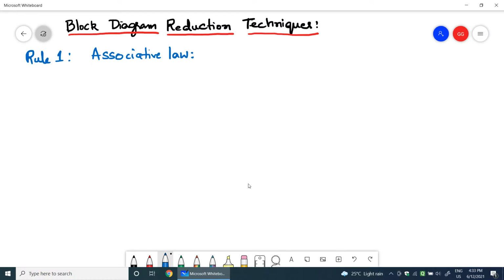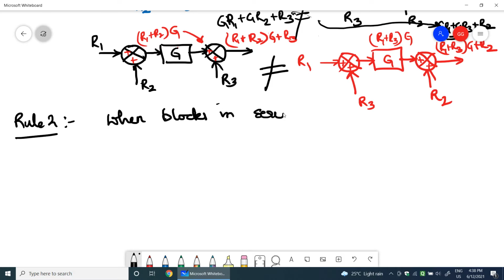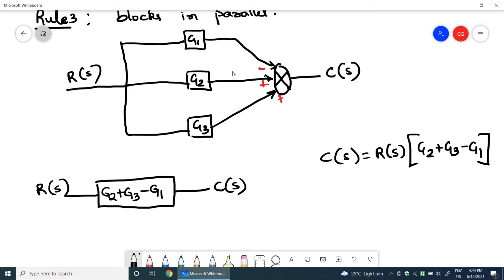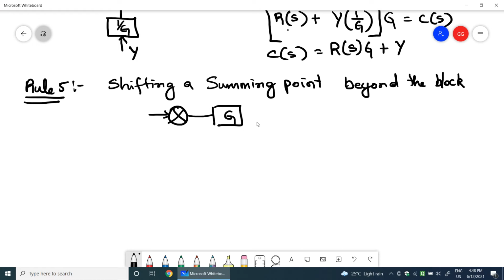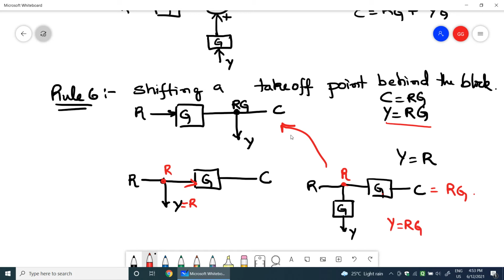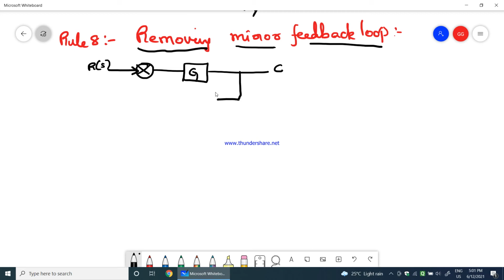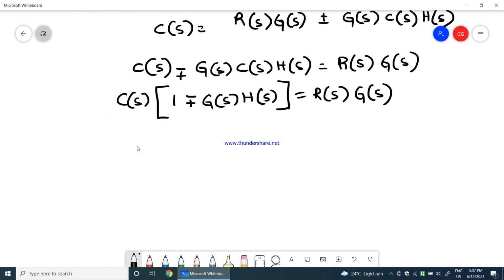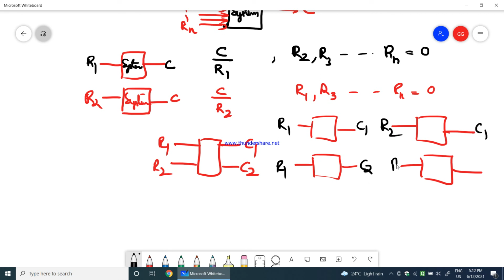BLOCK DIAGRAM REDUCTION TECHNIQUES -MODULE 2- CONTROL SYSTEMS